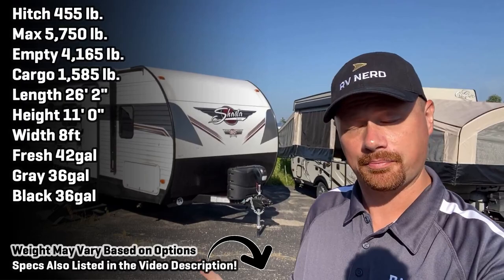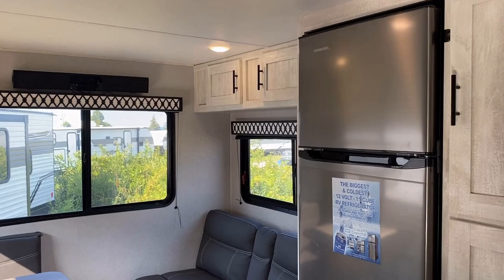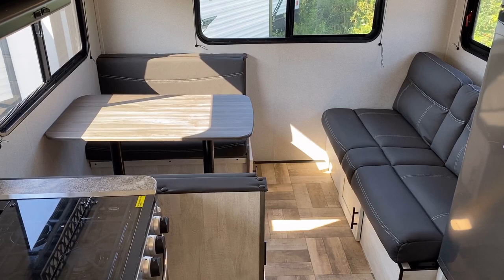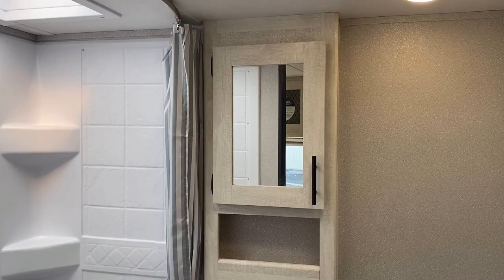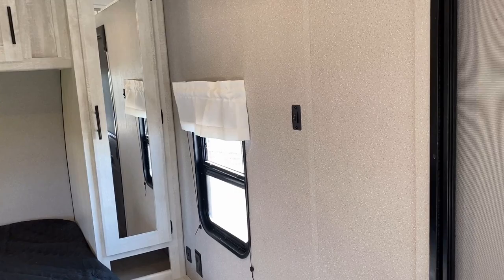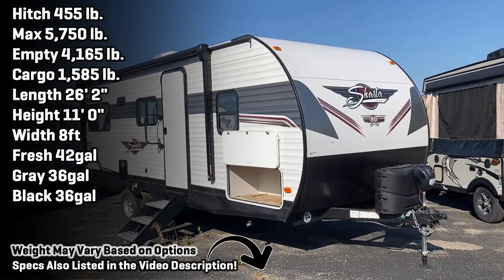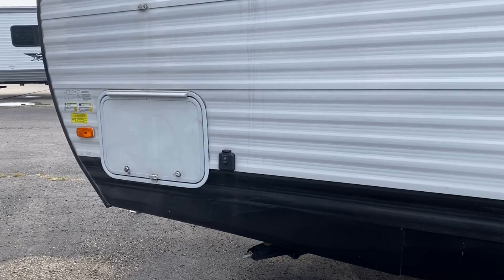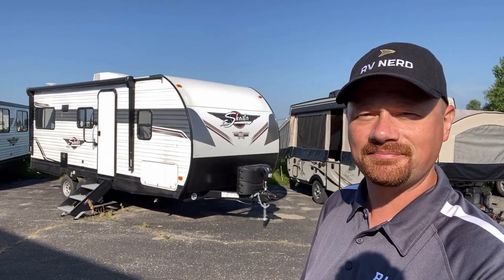Easy NO SLIDE NO GLAMPING Camper!! 2022 Shasta 21CK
2022 Shasta 21CK No Slide Couple's Camping Travel Trailer

These little Shastas are growing on me. They're flashy. They're fancy. They're simple, modest, and honest-to-goodness CAMPERS NOT GLAMPERS that stay in their lane and keep their pricing nicely in check!

Width 8ft
Fresh 42gal
Gray 36gal
Black 36gal

00:00 RV Overview & Introduction
02:19 Stepping Inside
04:00 Smart Command Center
05:35 Sleeper Seating & Storage
07:30 Bathroom
09:33 Bedroom
11:34 Exterior Features
16:04 Subscribe Now for More!